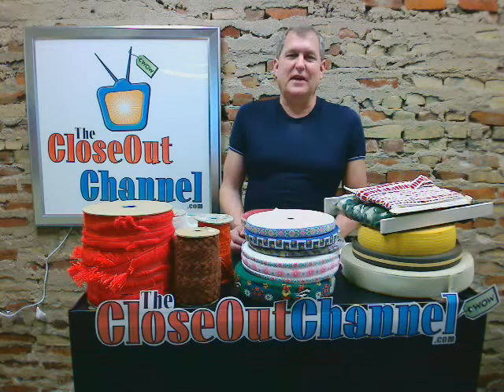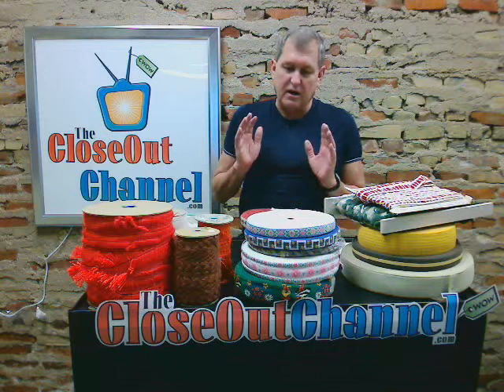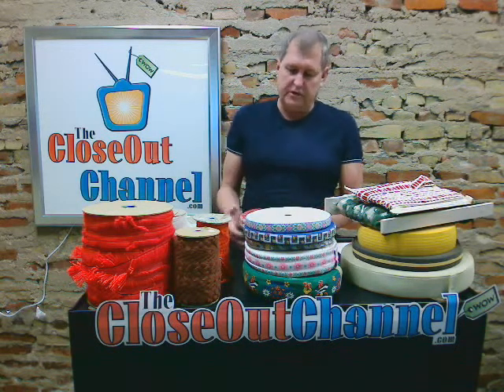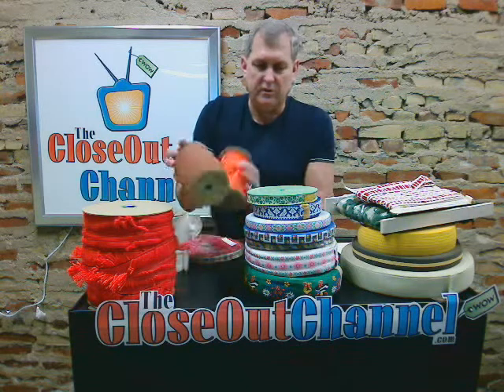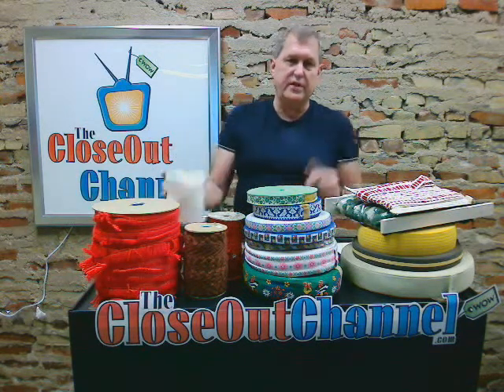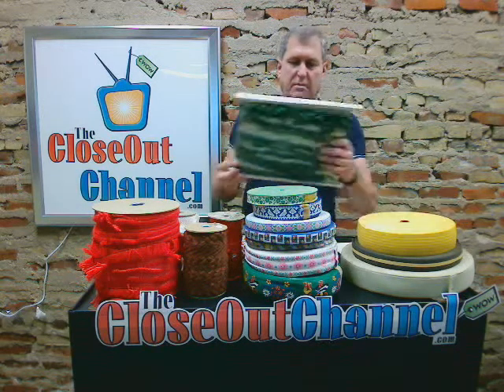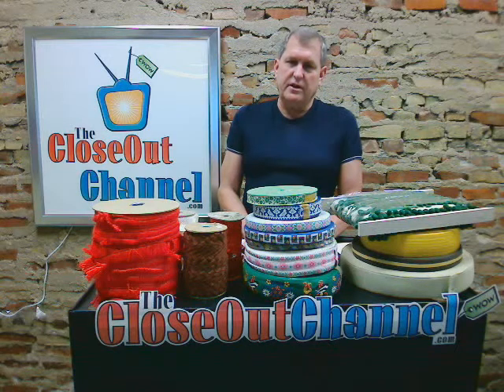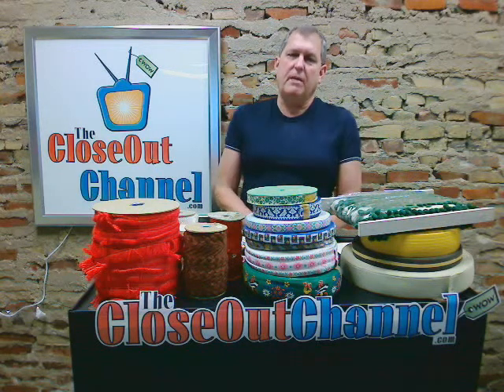Fabric Trims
Browse our selection of fabric trims. Everything at closeout prices.